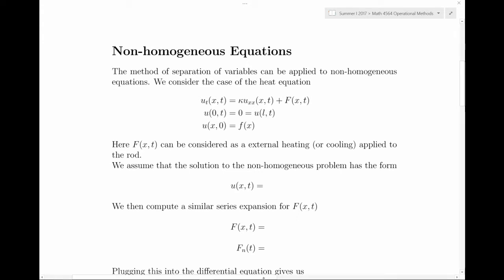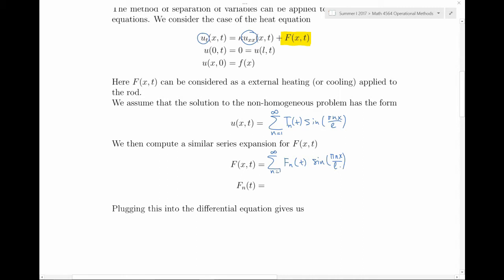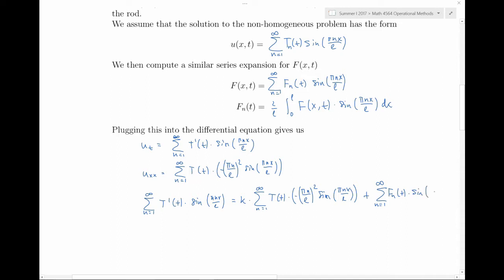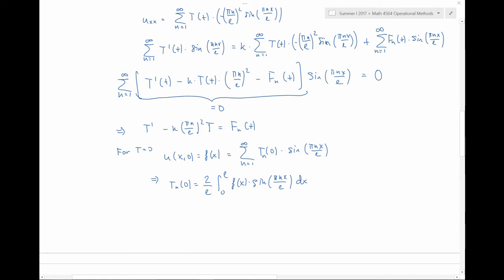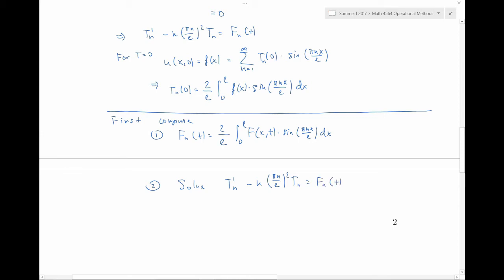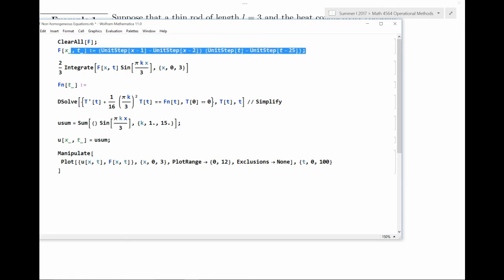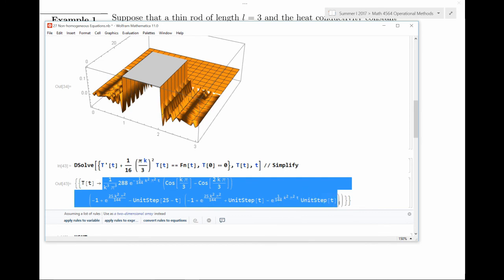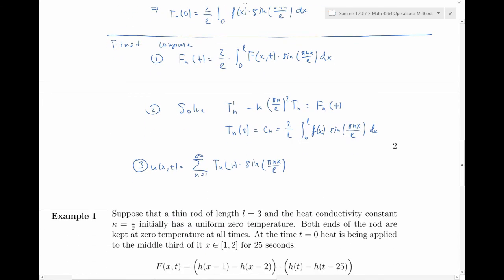Math 4564 - 27 Non-homogeneous Equations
We look at the non-homogeneous heat equation.